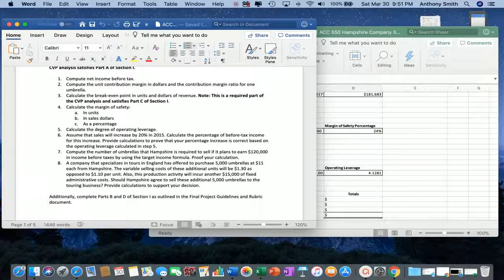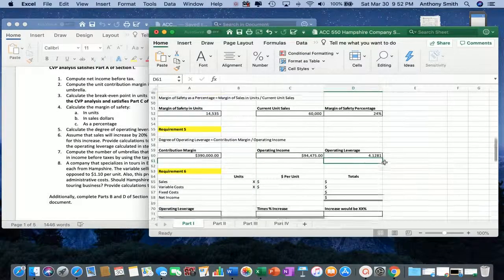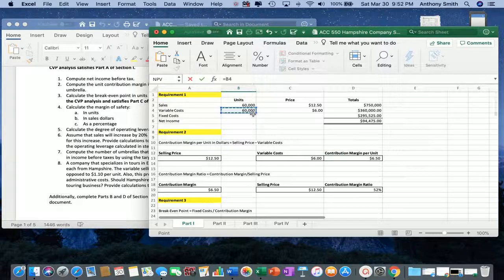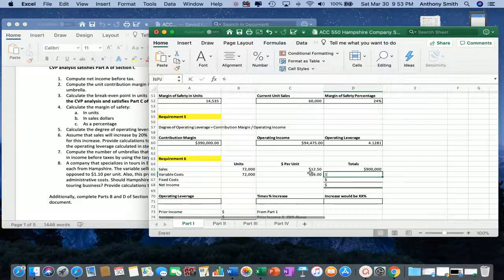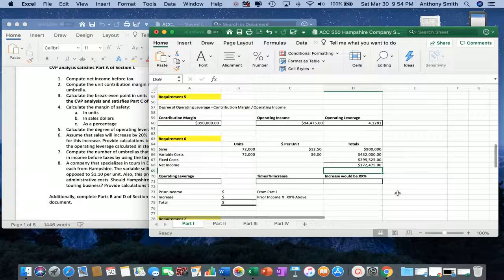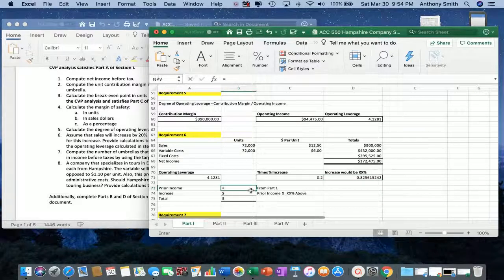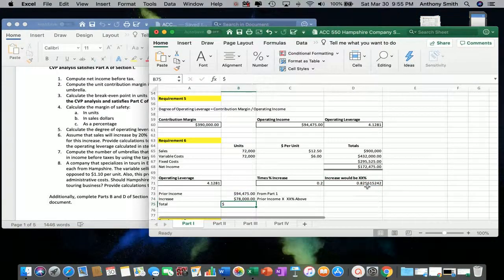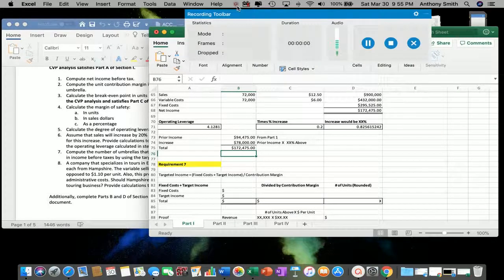Requirement 6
ADSSNHU ADSSNHU